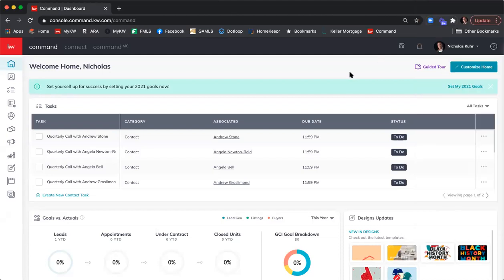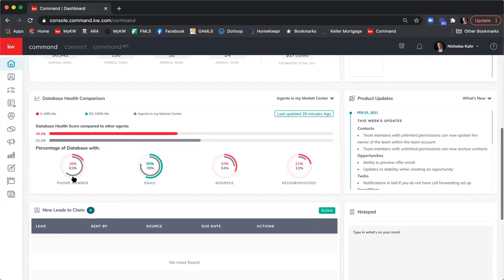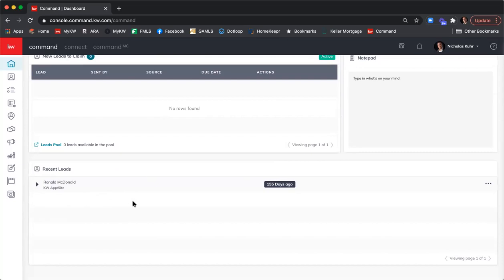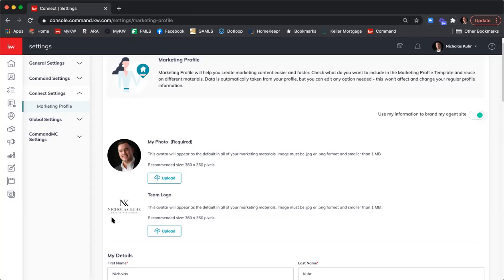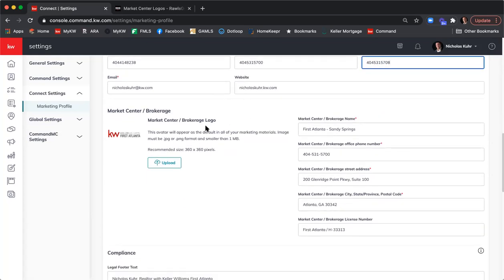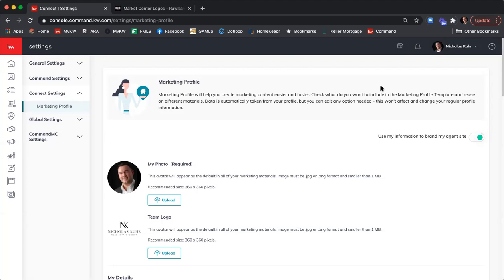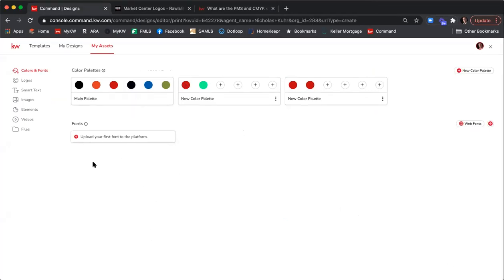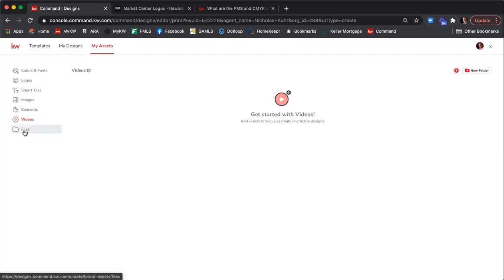TC02 | Marketing Profile & Agent Branding 02 11 21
Keller Williams First Atlanta TC02 | Marketing Profile & Agent Branding 02 11 21